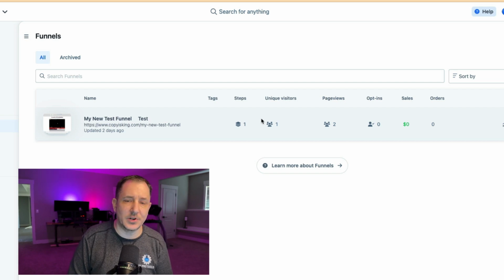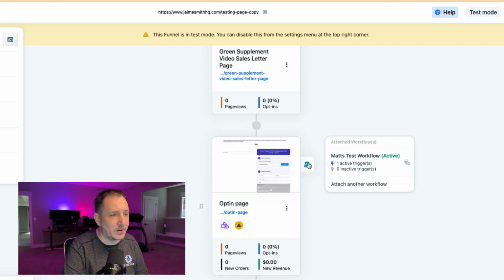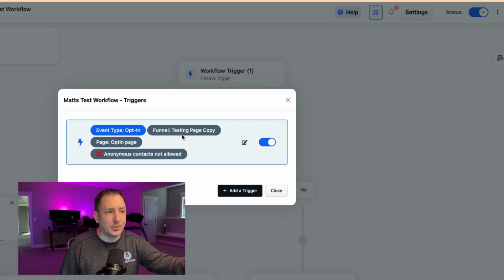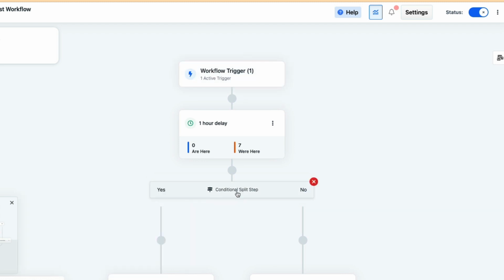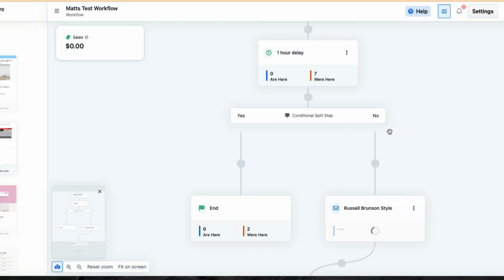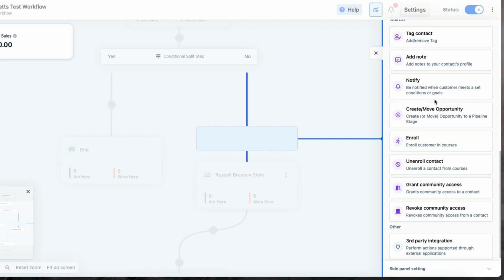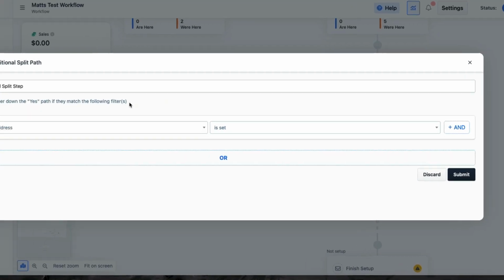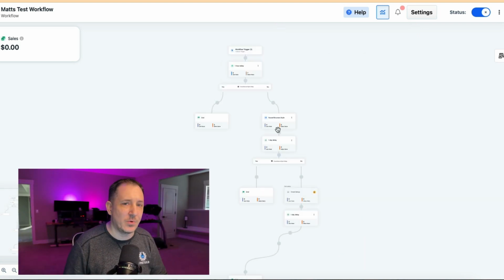CF Kickstart 2 Workflows Abandon Cart